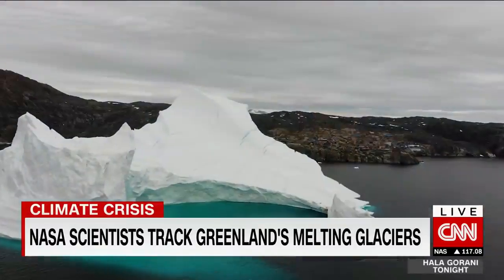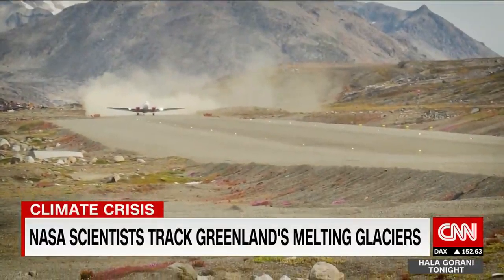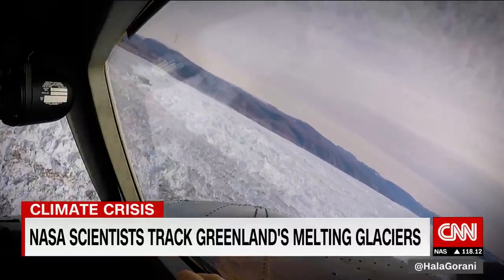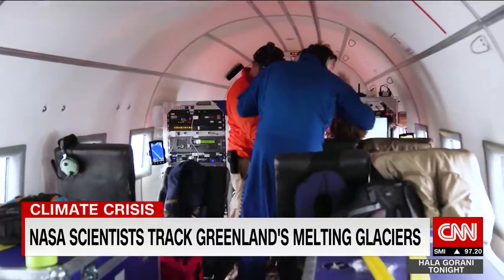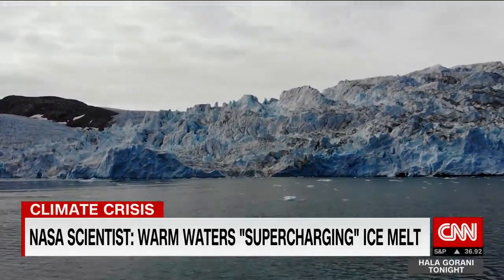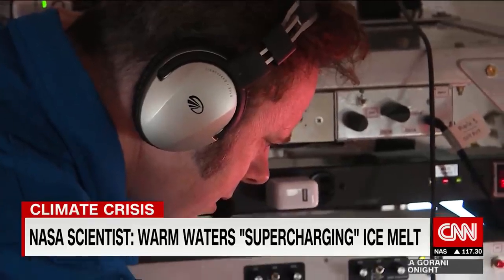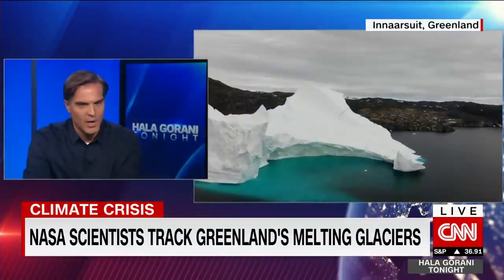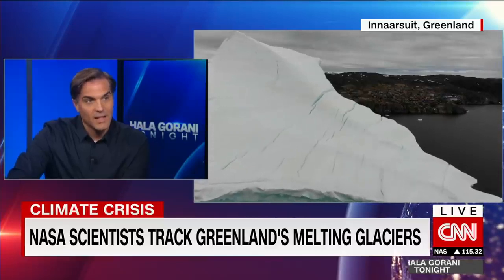Scientists find troubling signs under Greenland glacier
Newslinktv.com News Links T.V Political TV Channel Posting all current News Daily 24/7 365 Days From all major News Networks Cable News CNN FOX MSNBC Cspan Whitehouse Press Conference International News Elections Television Coverage Trump Press Conference  South American Venezuela Nicaragua Central America Cuba the United States Senate, Congress  Judicial Democratic Party Republican Party 2020 Candidates Elections Results Political Scandals Anderson Cooper Hannity Tucker Carlson  A.O.C Bernie Sanders Cumo NYC Bloomberg Grand Jurys CNBC Federal Reserve  Miami politics Fraud  Supreme Court  Senate Hearings   Russia